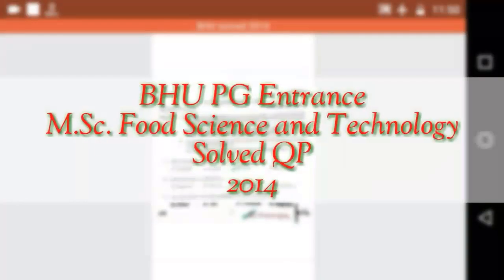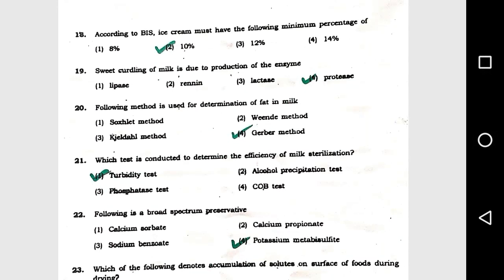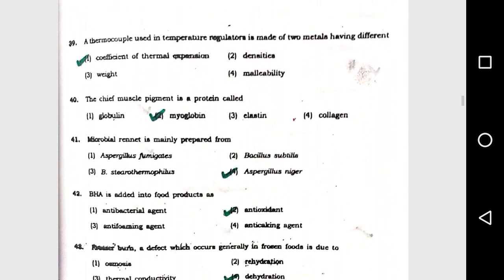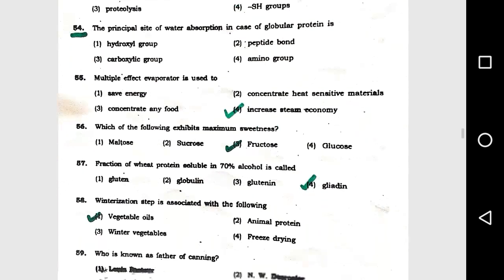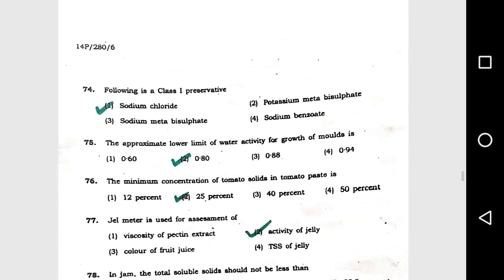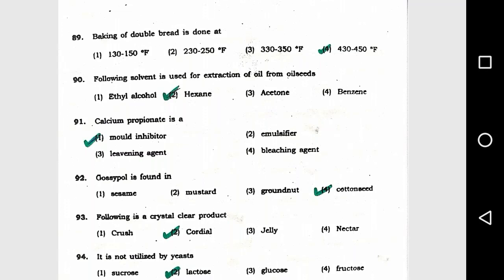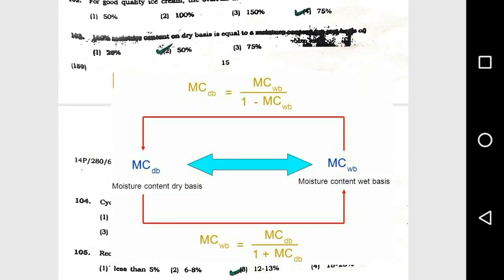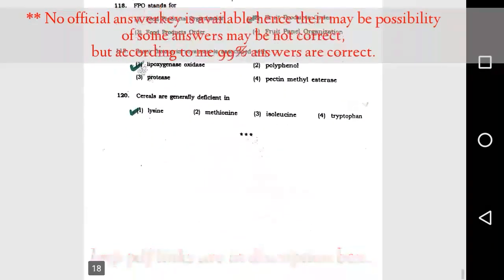BHU PG entrance M.Sc. Food Science and technology solved QP 2014.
Hello dosto swagat hai apka foodtechwaale main hamne issue video me BHU PET ka 2014 ka qp discuss keya hai iss video ko like share and comment kare or channel ko subscribe kare or bell icon ko press kare.